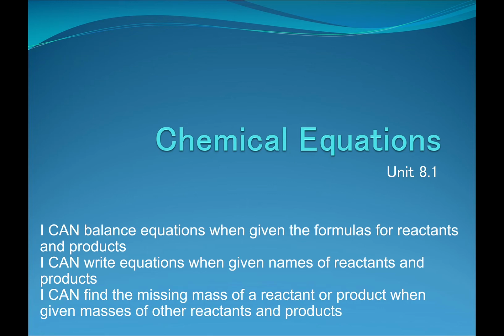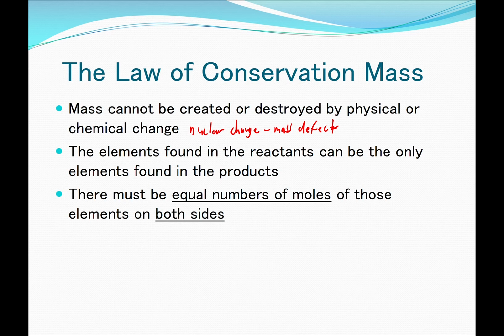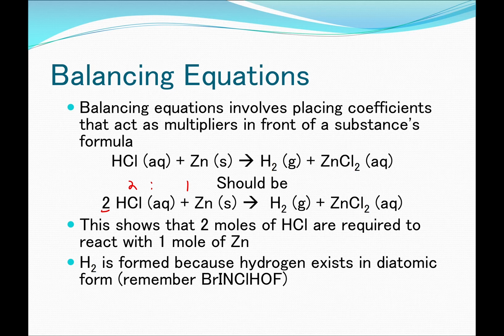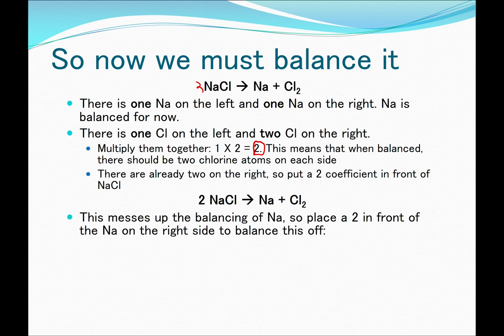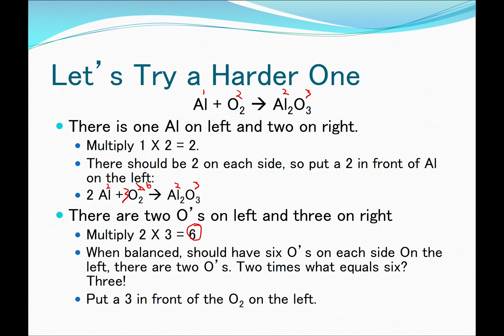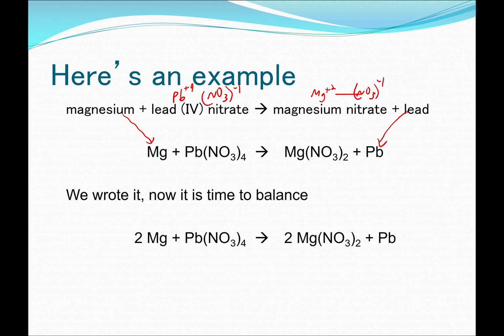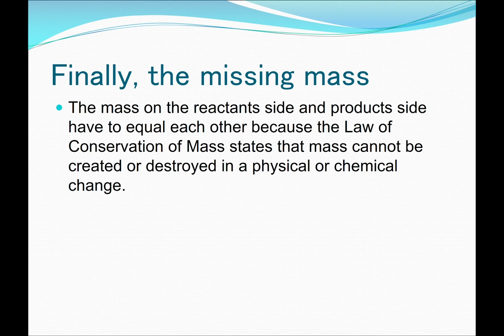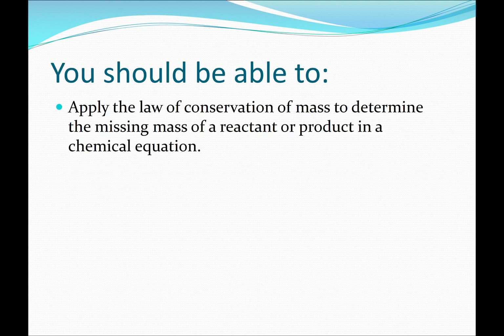Lesson 8.1 - Chemical Equations